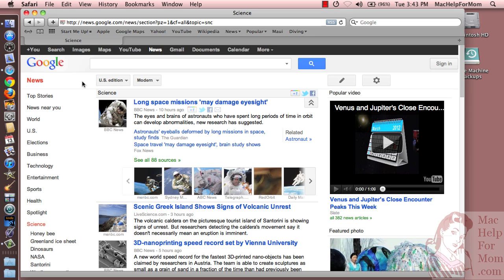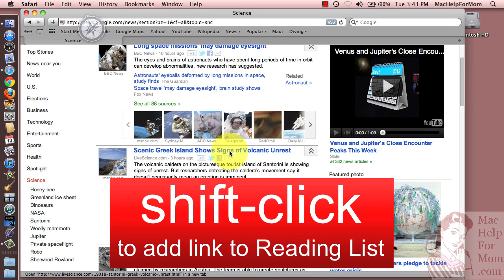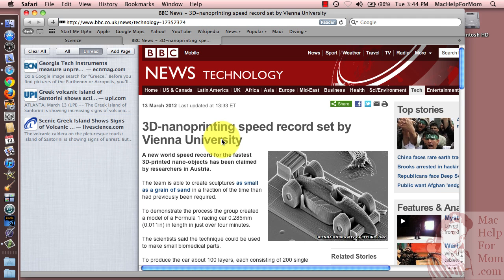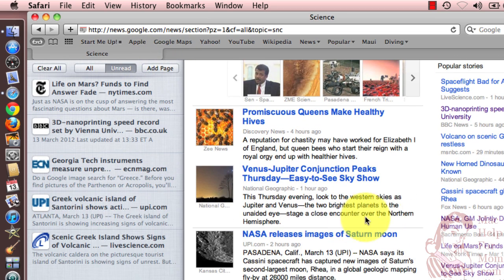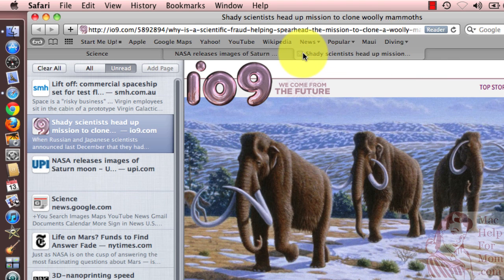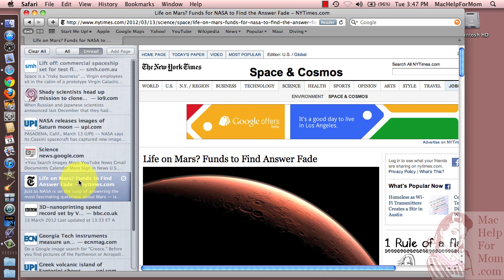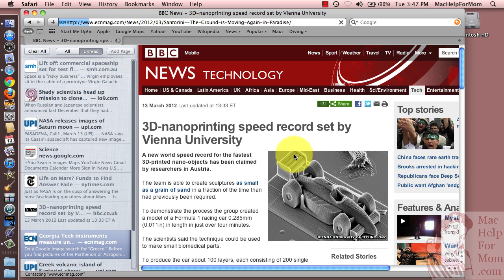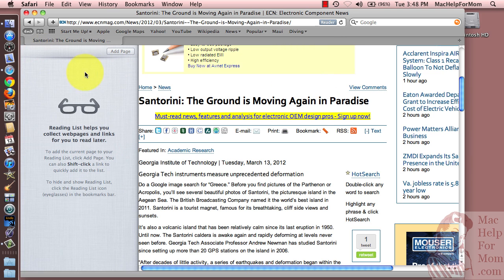How to use the Safari Reading List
(Full article Safari's Reading List gives you a quick and easy way of keeping track of web pages you want to read later. Watch this video to see how easy it is to use, and some tricks to make it even easier.